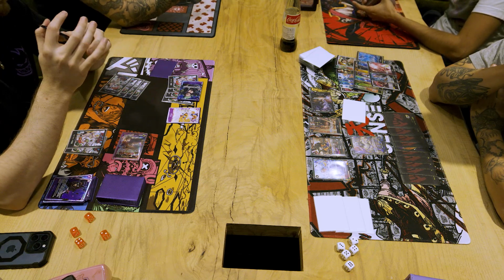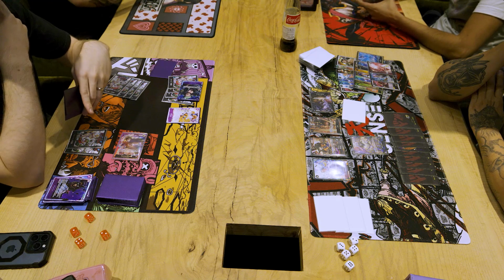Purple Luffy vs. Lucci // MinhootyTCG Locals TABLE 1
Filmmaking YouTube
My Favorite TCG Accessories!
Minisnap Cases [for your leaders/commanders]
Cheap and Effective 4x Deck Box!
Dual Deck Box with TRAY!